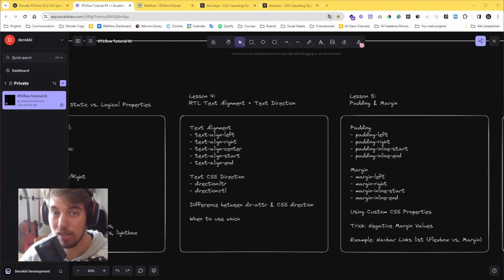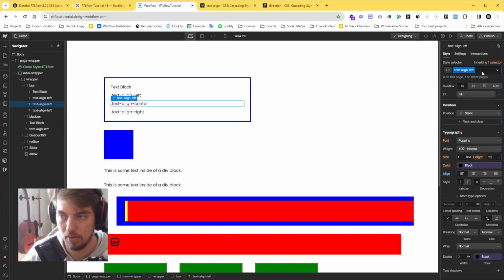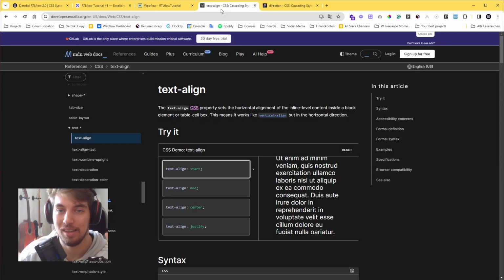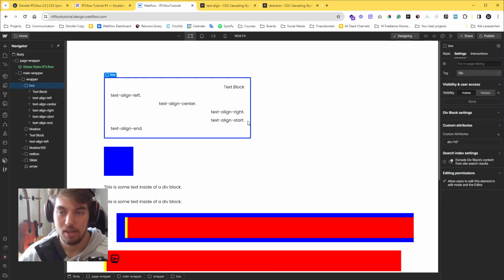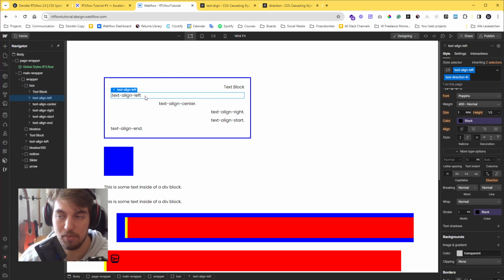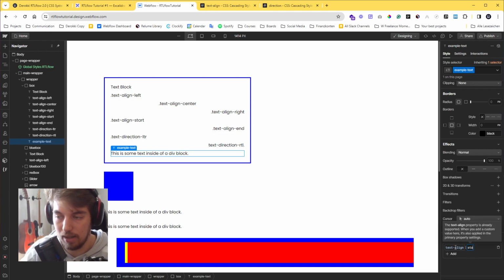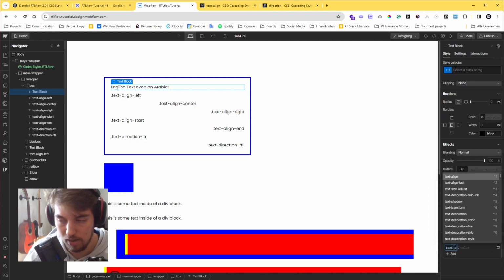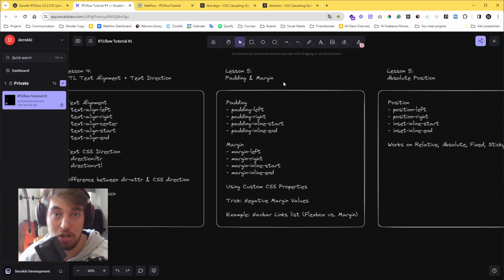RTL Text Alignment / Direction in Webflow (#4 RTLflow 2.0 Course)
Hey, it's Davor from Derokki! In this video, we'll learn how Text Elements behave on RTL and introduce the Logical CSS properties of text-align & direction.

Chapters:
00:00 Welcome!
00:25 Build with me
02:38 Text Align Left / Right
03:45 Text Align Start
05:13 Text Align End
05:58 RTL Text Align Strategy
06:20 RTL Text Direction
07:18 CSS Direction
07:56 Set English Text on Arabic Locale
08:57 text-direction-ltr
09:22 text-direction-rtl
10:33 Custom Properties Text Align
11:34 Change RTL Text Behaviour on Breakpoints
12:58 When to use dir-attr vs. CSS direction
14:35 Recap
15:41 Next Lesson: RTL Padding & Margin